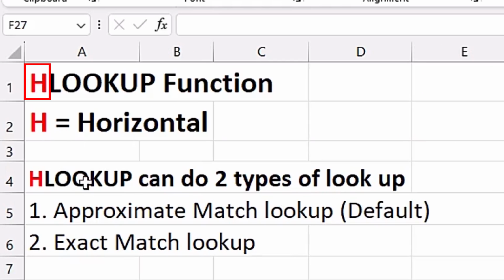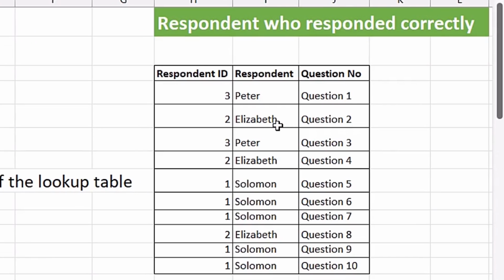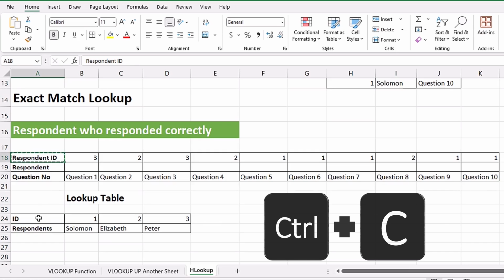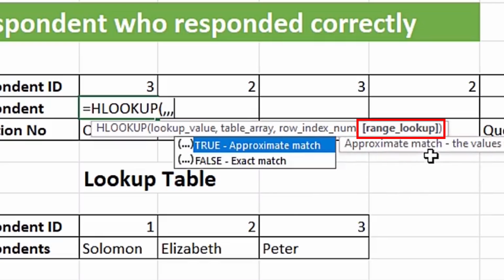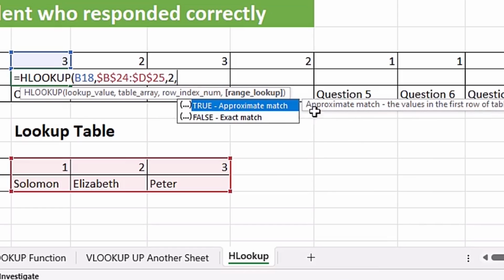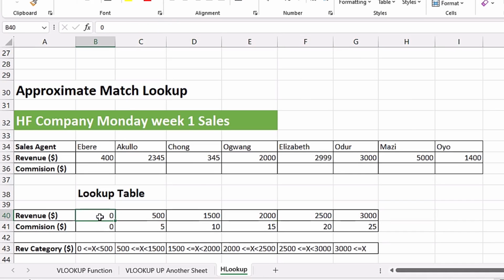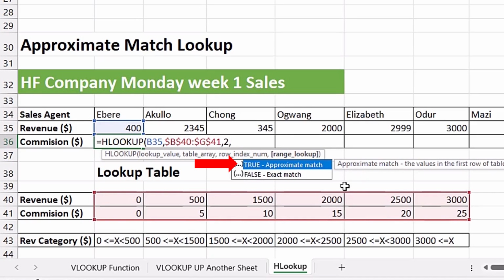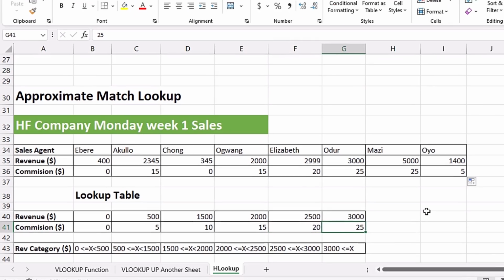How To Use Hlookup Function Properly In Excel HM&S 41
VLOOKUP and HLOOKUP functions work the same, the Vlookup always over Power Hlookup because Vlookup Function used a proper dataset or a Vertical dataset while Hlookup used a horizontal dataset, this video brings to you step by step how to use Hlookup Function in Excel, Always Stay Hungry For Knowledge, Keep Learning And Expand Your Knowledge